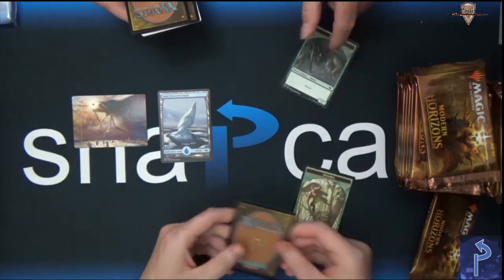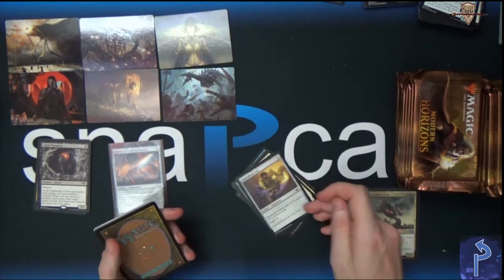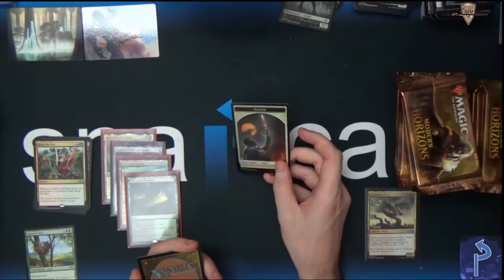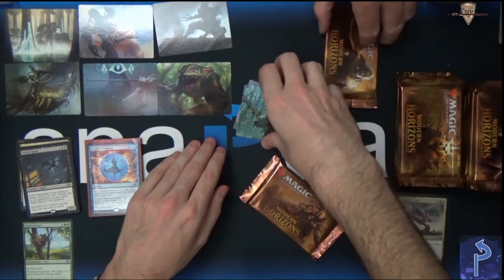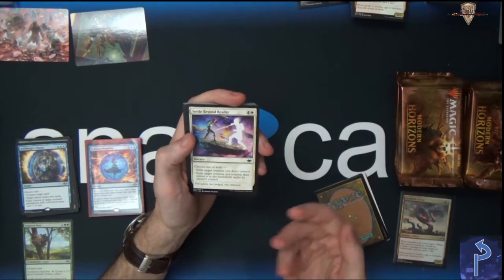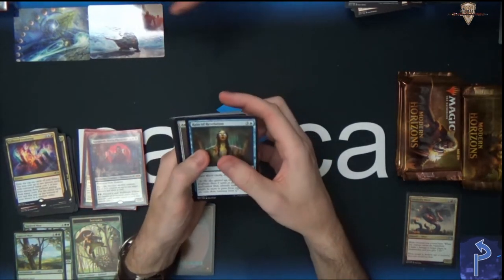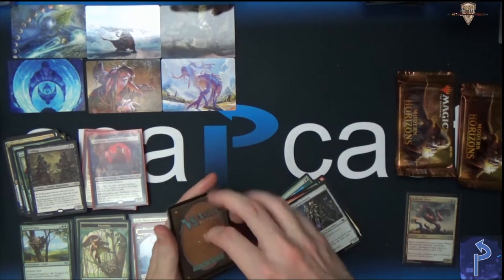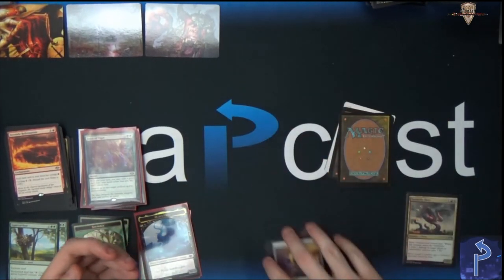Modern Horizons Booster Box!! URZA and YAWGMOTH?!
Rob is joined by local fan Geoff as they open a box of Modern Horizons!

Want to support The SnapCast? One perk we don't have listed is every month we give away a bundle of the current standard set! To be eligible for that all we ask if you sign up for any one!

Haven't heard of us before? Check out our podcast! and we can be found on iTunes, Stitcher and Castbox!